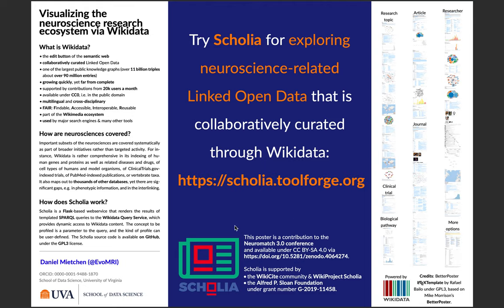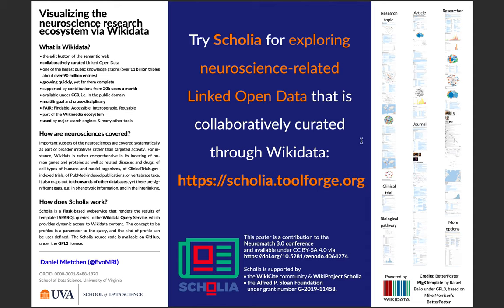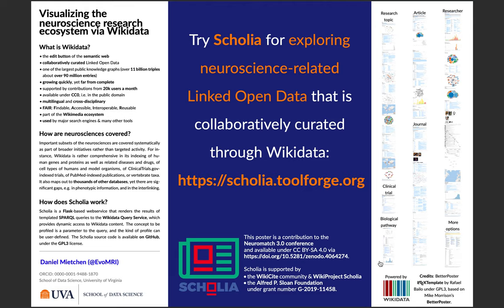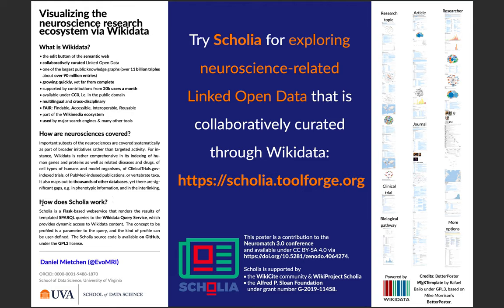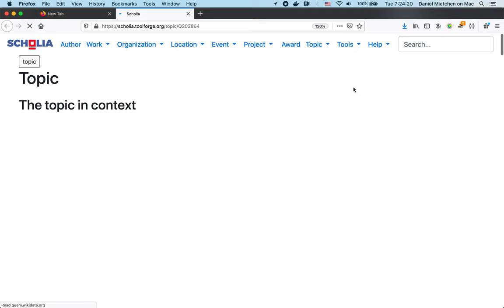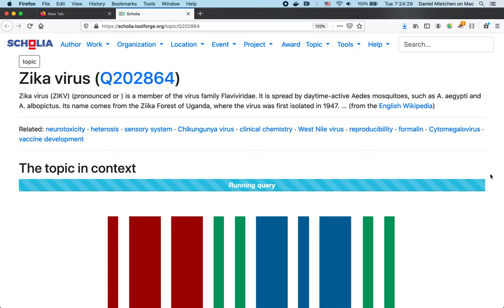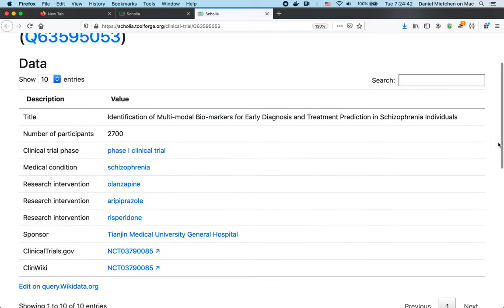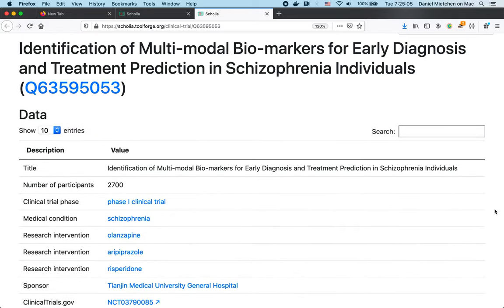Visualizing the neuroscience research ecosystem via Wikidata Scholia poster for Neuromatch3 2020